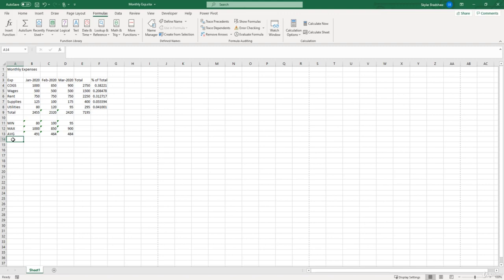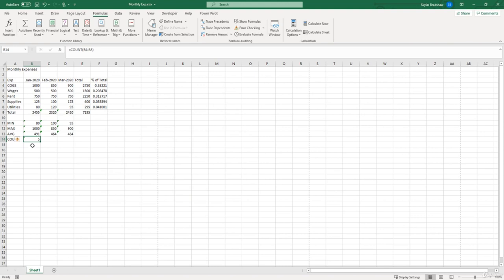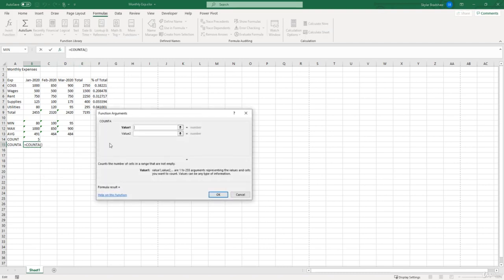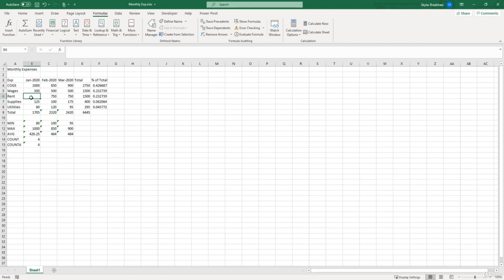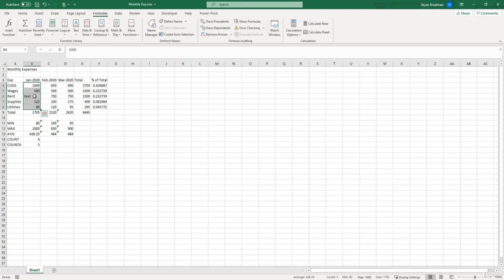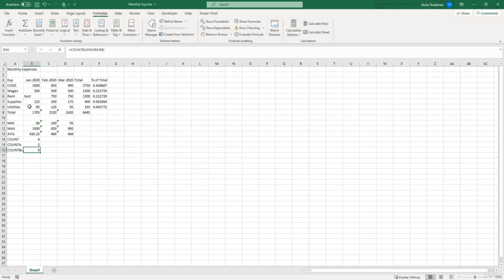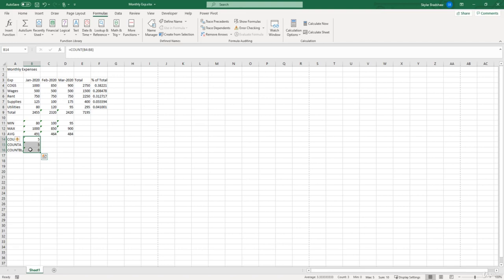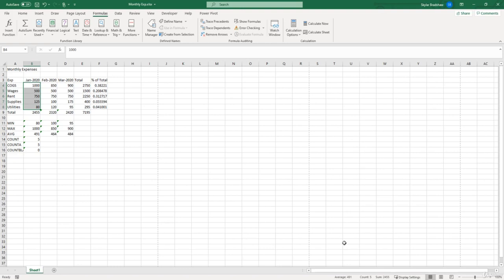COUNT() Functions in Excel.